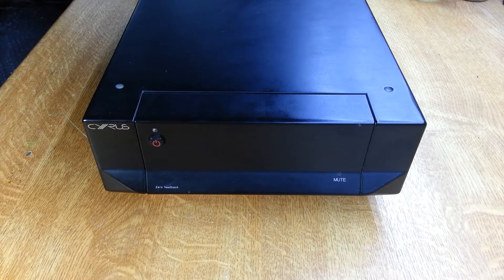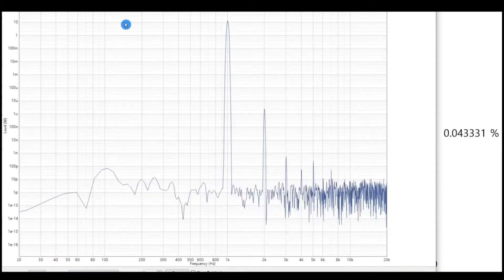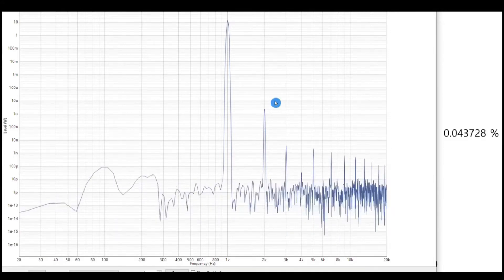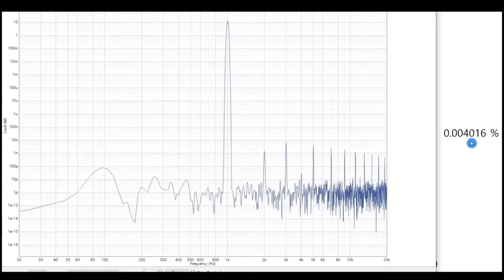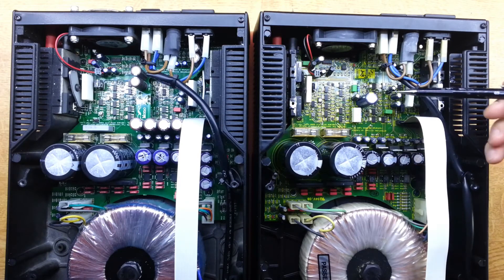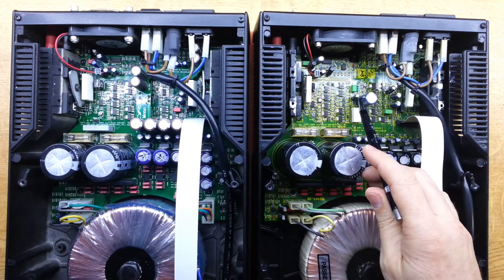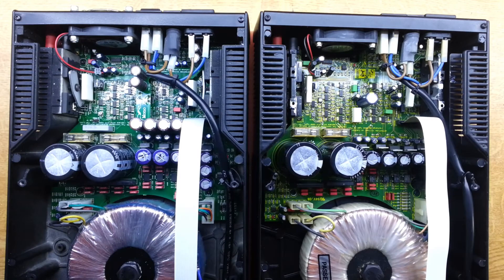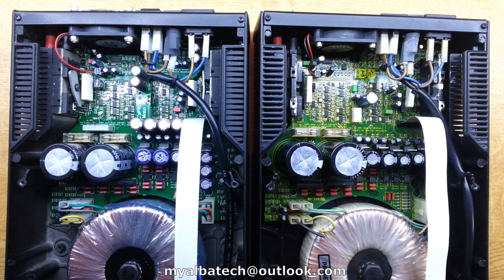Cyrus aPA7.5 Power Amplifier Distortion Check and Adjustment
Looking at the distortion of a pair of Cyrus aPA7.5 amplifiers. The owner had made some measurements and found the distortion to be high. After some adjustments they checked out fine. We take the opportunity to look at a Mono X alongside the aPA7.5 and talk about the differences/similarities.